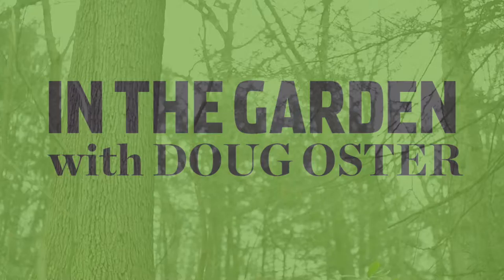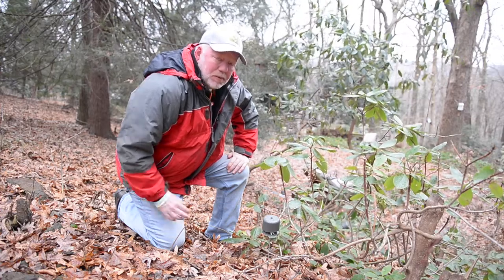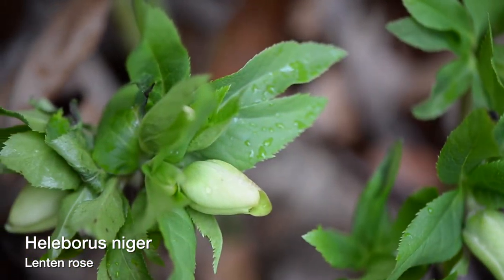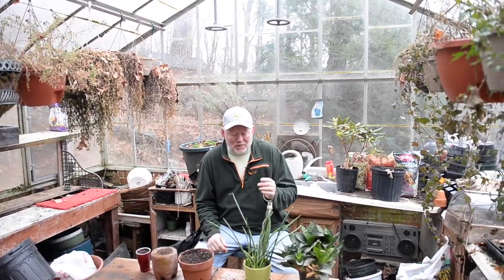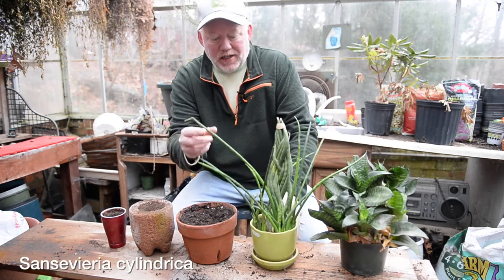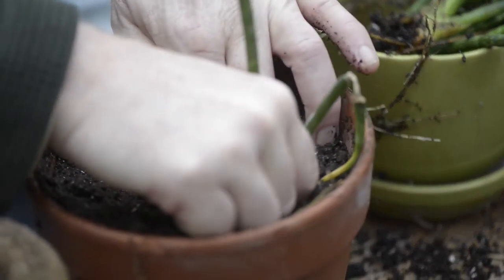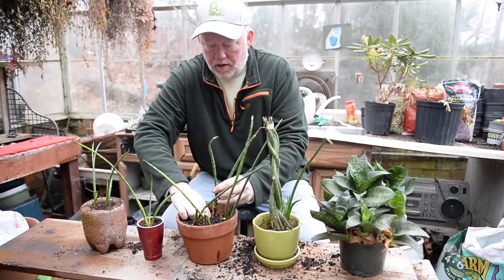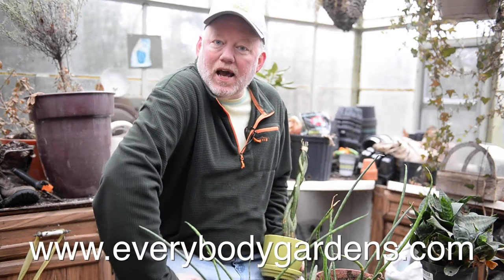In the Garden: Dividing houseplants, testing new deer repellent and winter blooms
Tribune-Review home and garden Doug Oster shows how easy it is to make more houseplants by division. He's also out in the winter garden testing a new deer repellent and points out an early blooming plant.